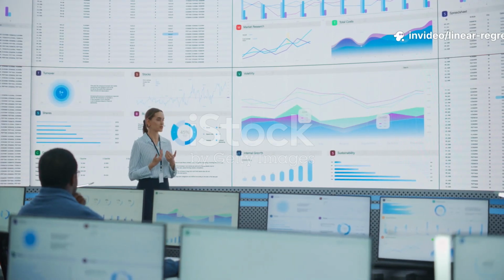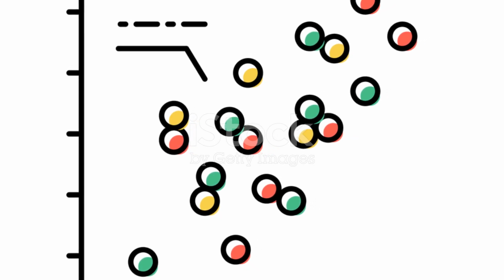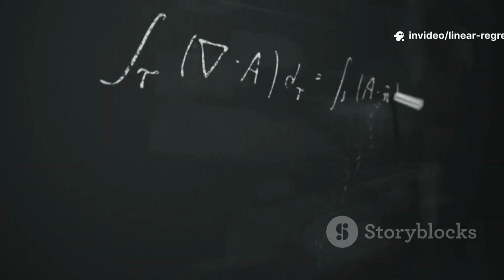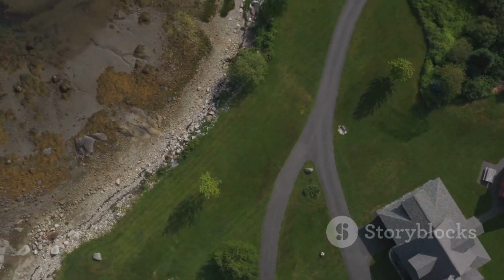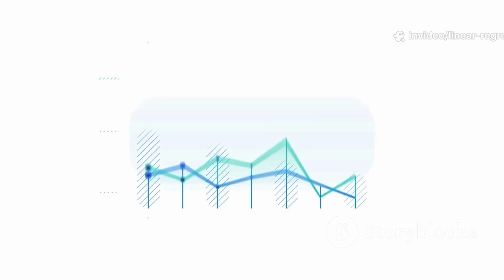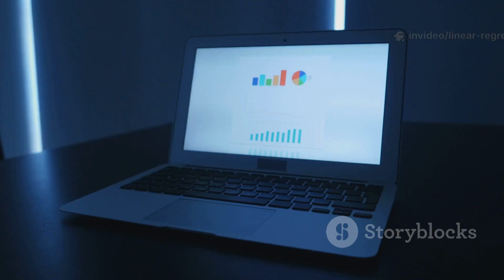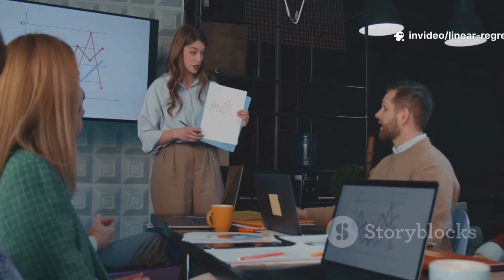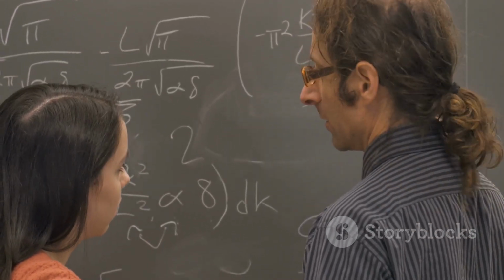4 1 Linear Regression Demystified Fast, Simple, Essential!